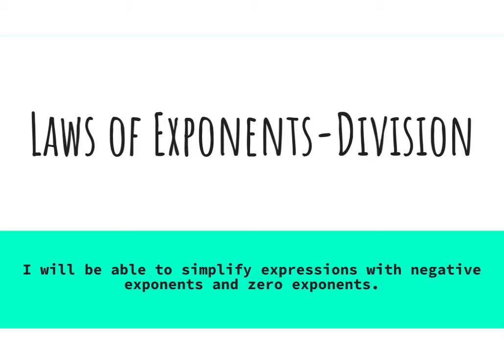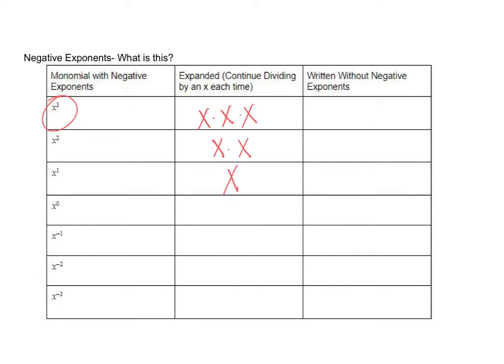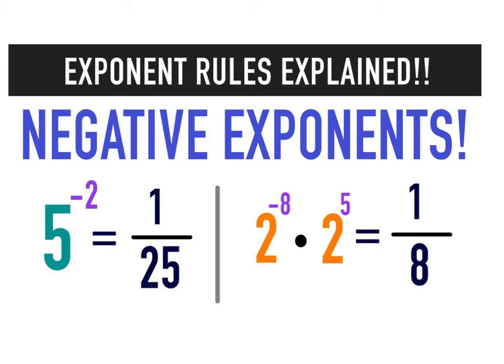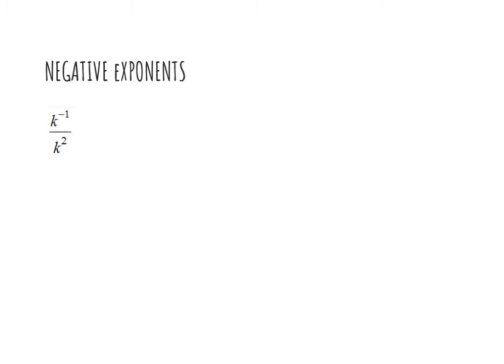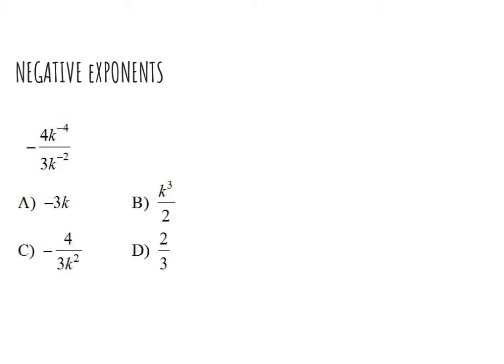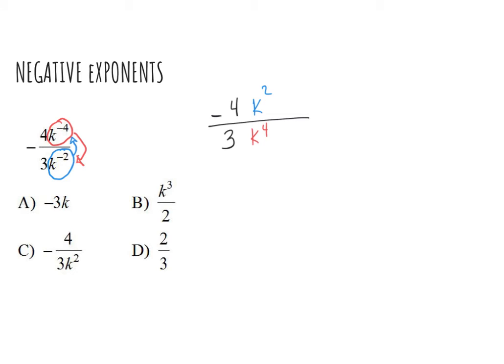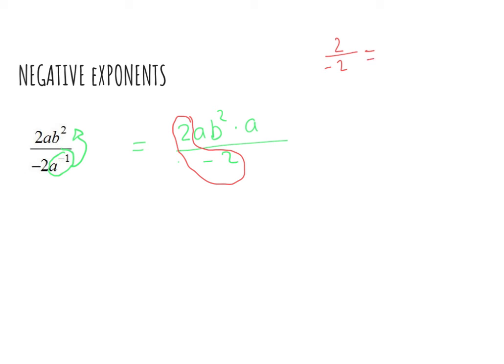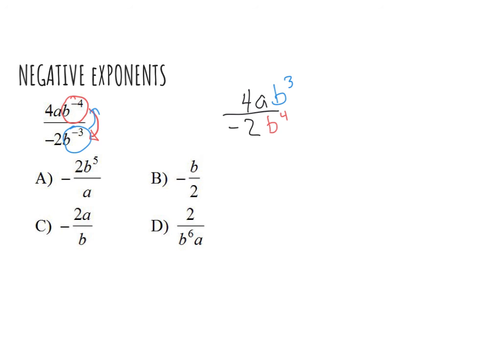Lesson 53: Negative Exponents